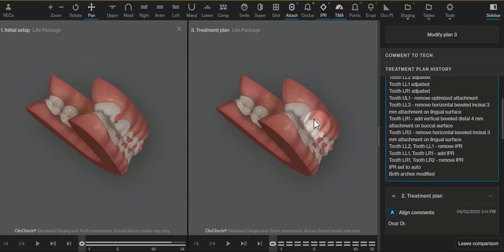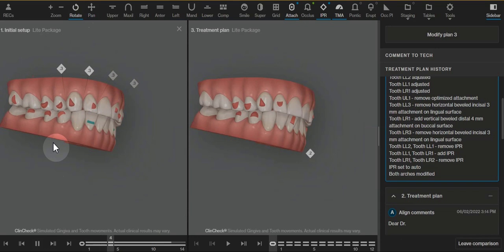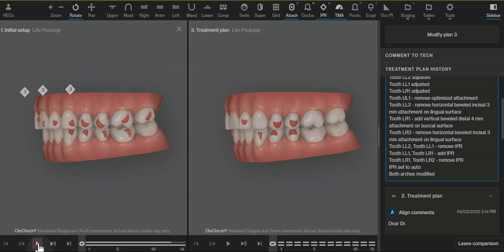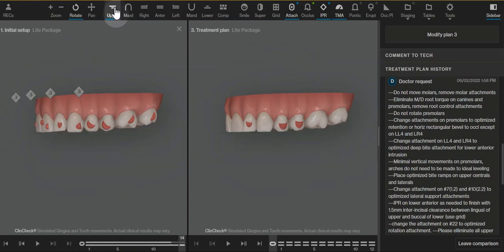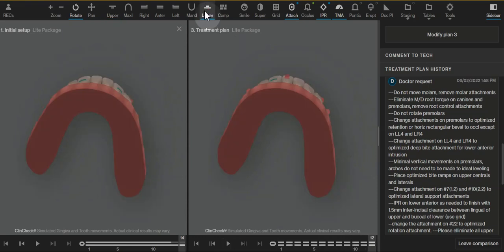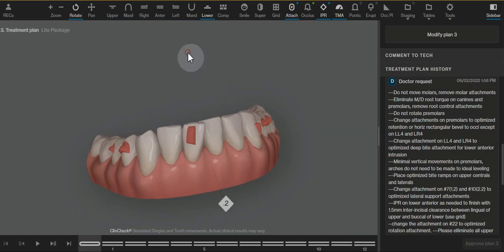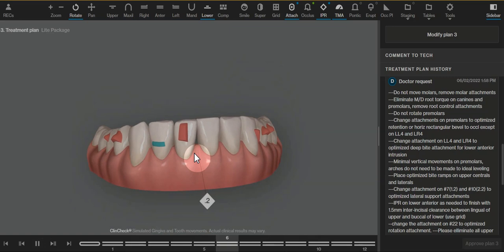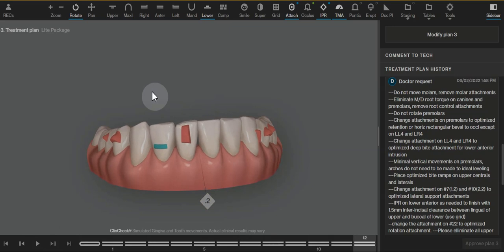Invisalign ClinCheck - Complicated to EASY!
Most Invisalign ClinCheck treatment plans have MORE movements than needed.  With a focus on the goal of the case, see how to eliminate unpredictable movements and finish with only the right attachments and IPR.